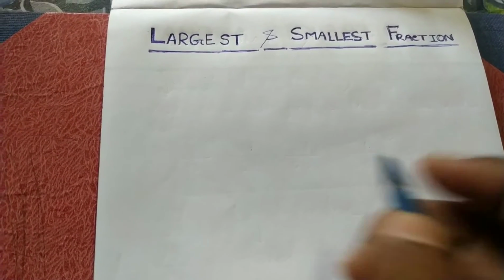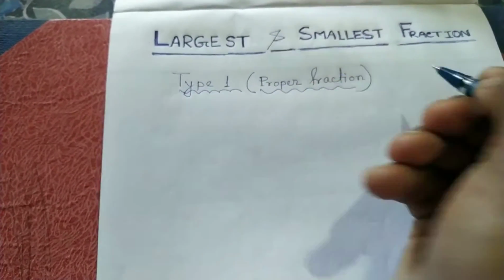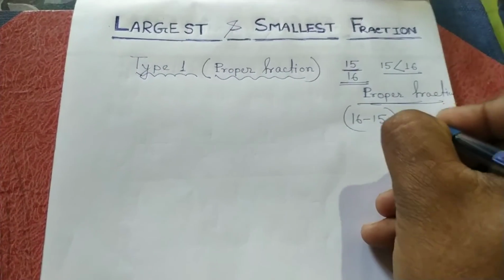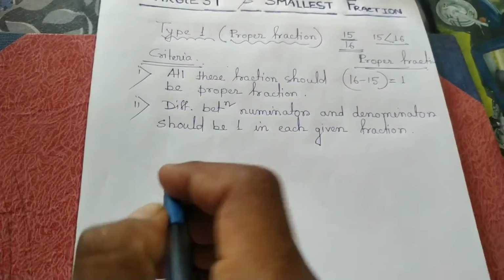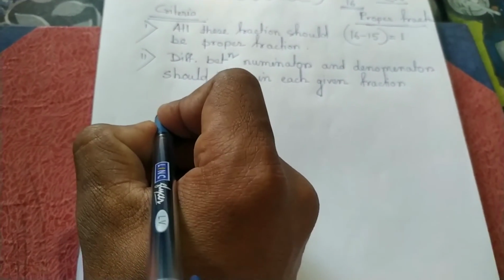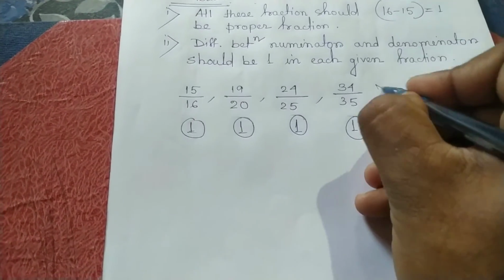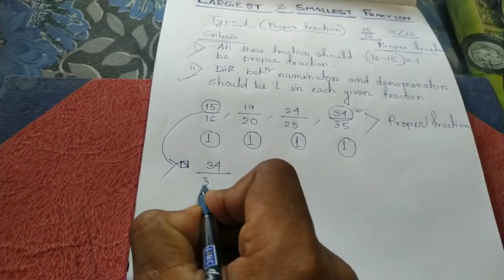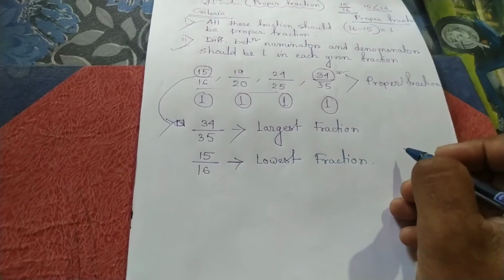PART-1 ...LARGEST AND SMALLEST FRACTION